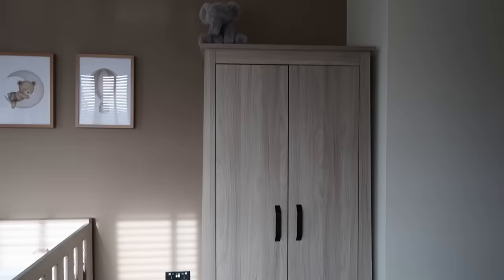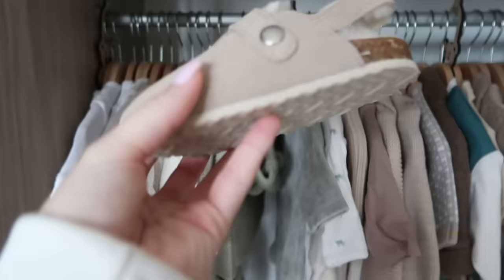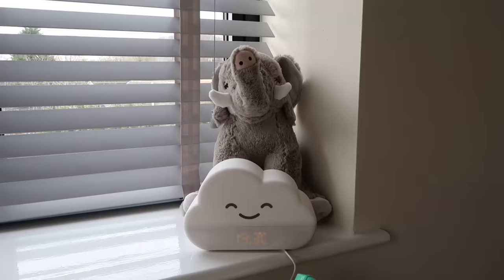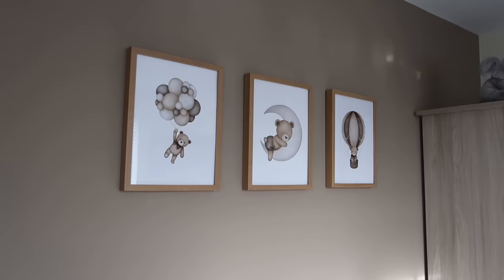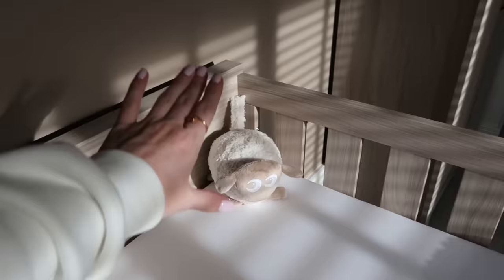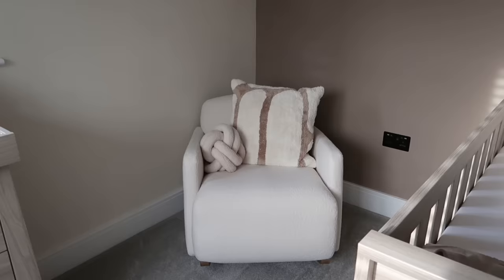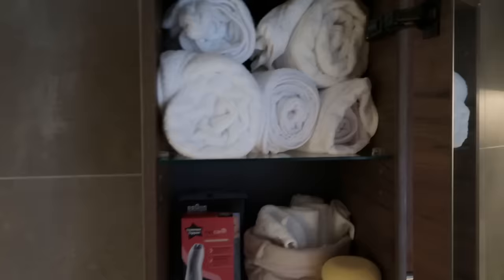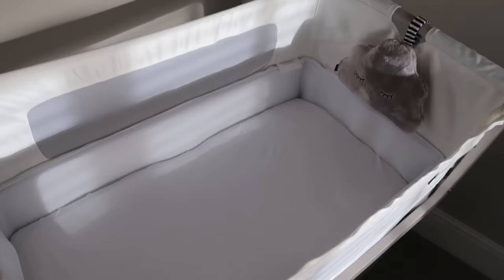Our Baby Boy’s Nursery Tour 🧸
I hope you love this as much as we do 🥹🧸

Baby Age Hangers
Brown Chunky Blanket
Once Upon a Time
Wall Prints